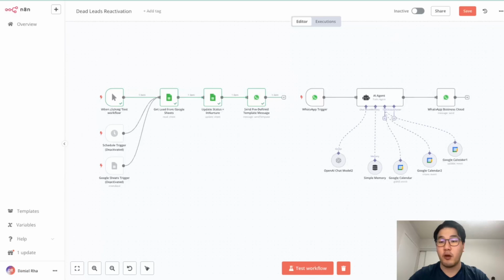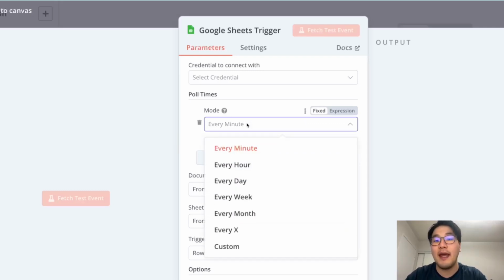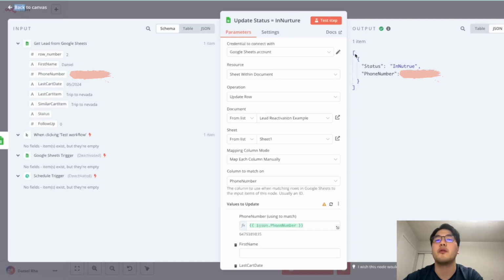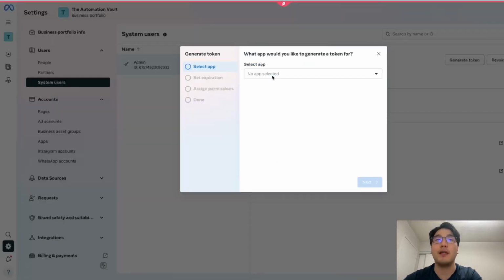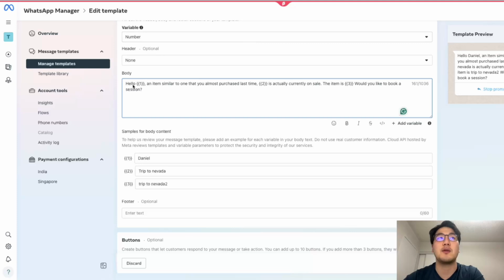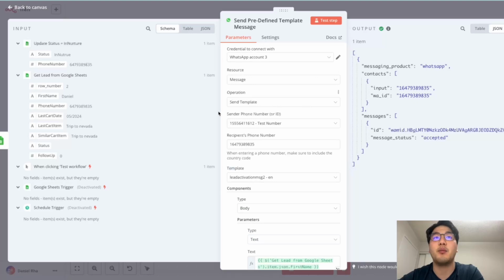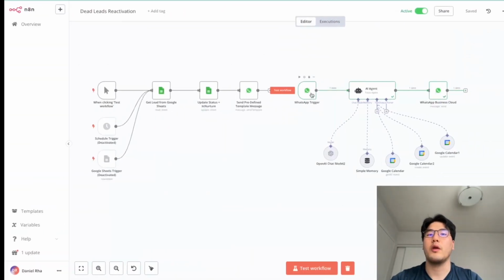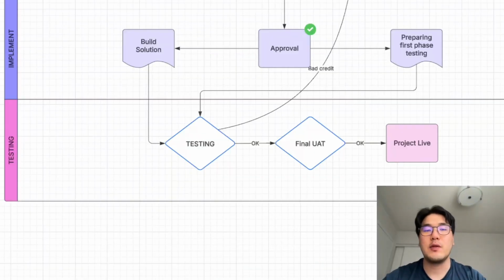Revive Your Dead Leads With This Simple N8N AI Agent Workflow (steal this!)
Hey! I'm Dan, an Automations Expert with many years of experience. I'm very passionate about AI and problem-solving.

My goal is to build really cool stuff with AI, low/no code automations and share my knowledge with the world to provide value.

Timeline:
0:00: Dan introduces the video, explaining how to reactivate dead leads with a simple workflow for small businesses.
0:22: The workflow, split into two parts, uses triggers like Click, Schedule, and Google Sheets for lead reactivation.
2:24: Part 1 pulls leads from Google Sheets (acting as CRM) and updates their status to "inurture."
4:29: A WhatsApp node sends personalized template messages, configured with non-expiring tokens via business.facebook.com.
10:19: Part 2 uses a WhatsApp trigger and AI agent to handle user replies and book meetings dynamically.
12:19: Implementation involves discovery, design, solutioning, testing, and deployment tailored to business needs.